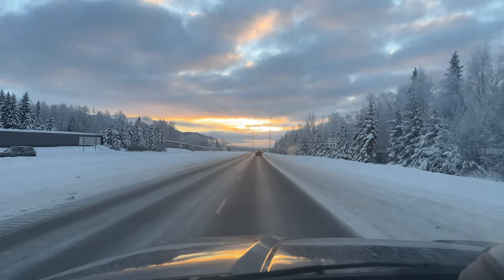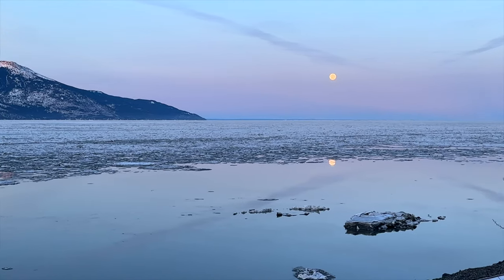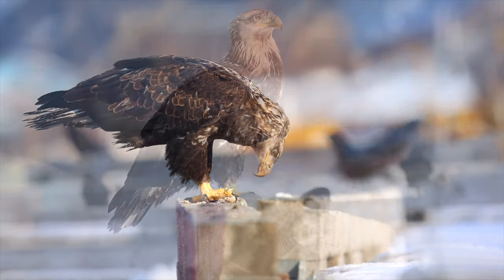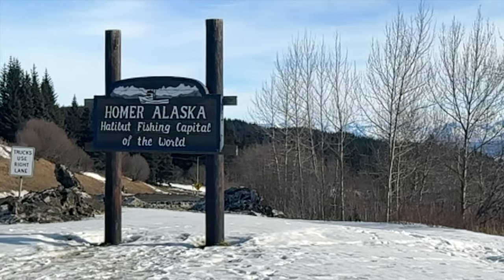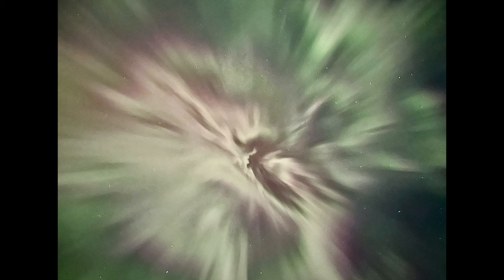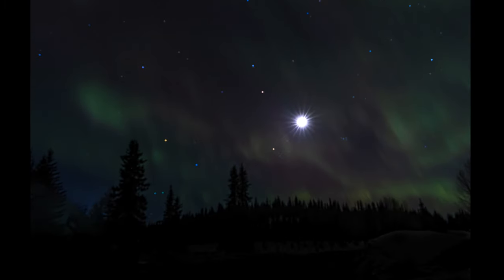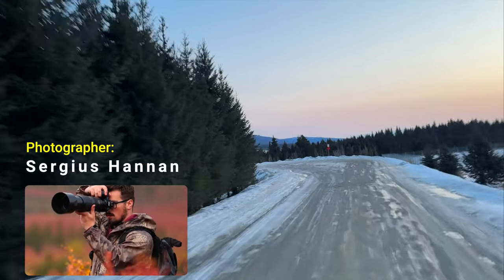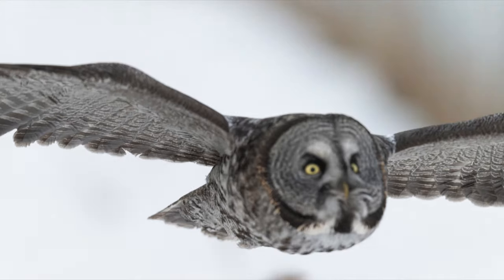Nikon Z9 - Cute Baby Otters + Crazy Adventure: My 3 Day Journey in Homer, Alaska !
Join us as we spend 3 days in Homer, Alaska with the hopes of finding baby Sea Otters to photograph. Along the way we experience some amazing owls and the northern lights. The tools of the trade for the adventure were the Nikon Z9 and the Canon R7.

Canon EOS R8
TERRAMASTER D5 Thunderbolt 3
Ironwolf 8 TB HDD
Accsoon SeeMo
easyCover Camera Case for Canon R5 / R6
SmallRig Black Mamba Cage.

“Hope” licensed via Music Vine: JNYGTGYA07MG5EBN
“All Things New” licensed via Music Vine: 2BT1UO8KEGHWCYYA
“Early Spring” licensed via Music Vine: 1MFEHJML8TPJUSWE
“Memory Trails” by Simon Folwar licensed via Music Vine: S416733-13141

Best Wishes
Scott